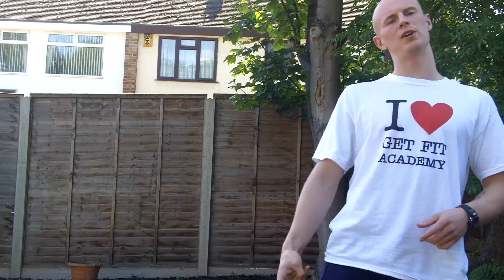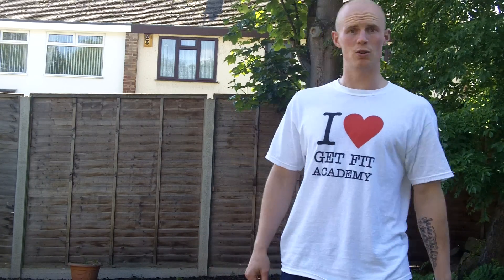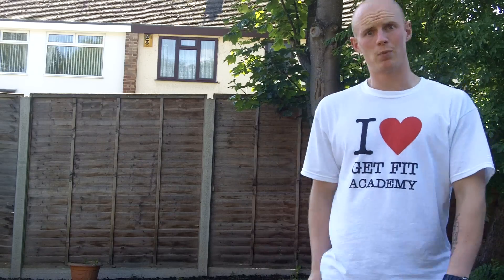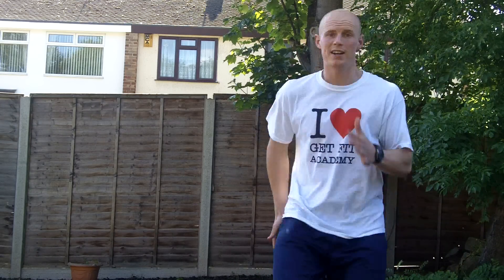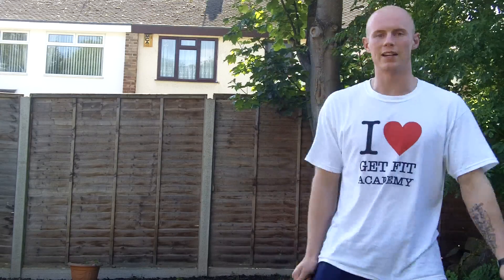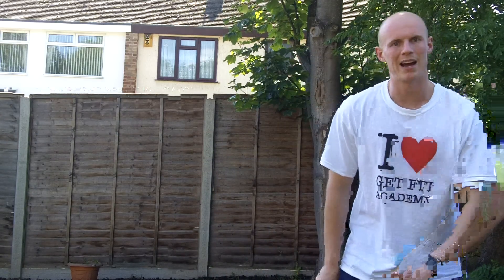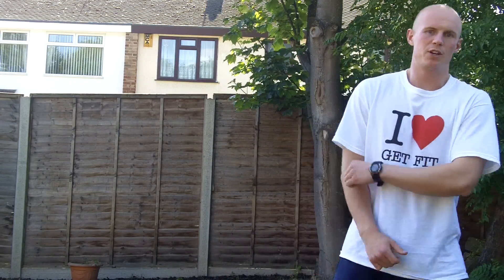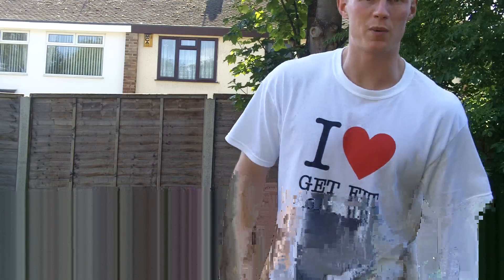Fitness Camp Academy | 10 minute Fat Blast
Liverpool's top personal trainer and a Leading UK Fat Loss Expert Chris Brown takes you through a 10 minute Fat Melting workout that has you burning fat four upto 48 hours! Take the challenge! I'd love to see the video of you completing it.